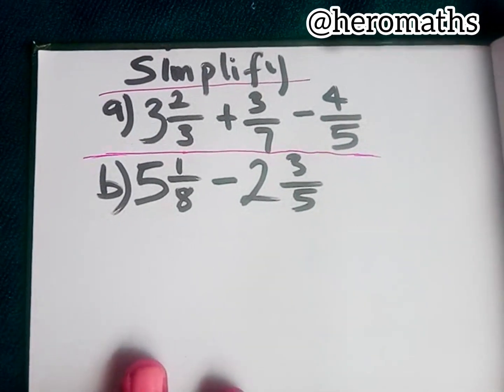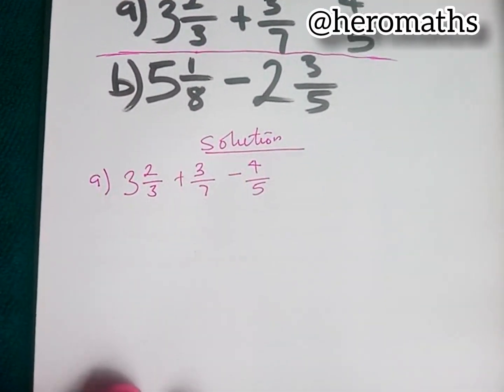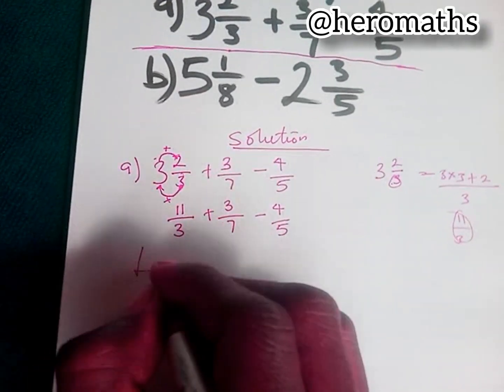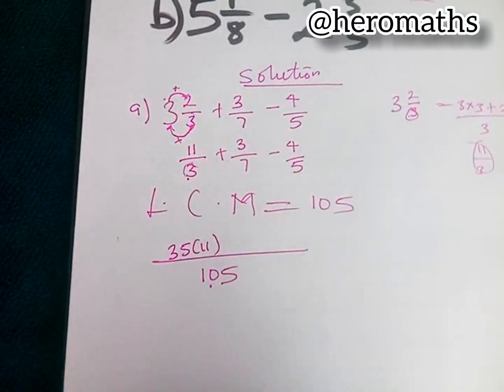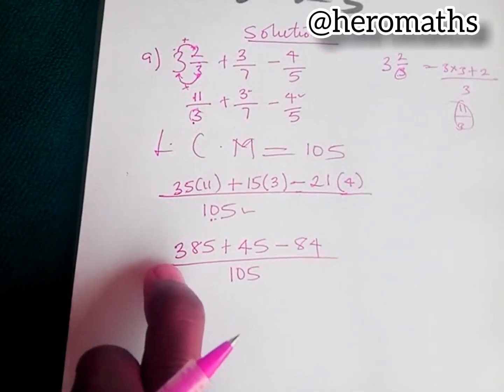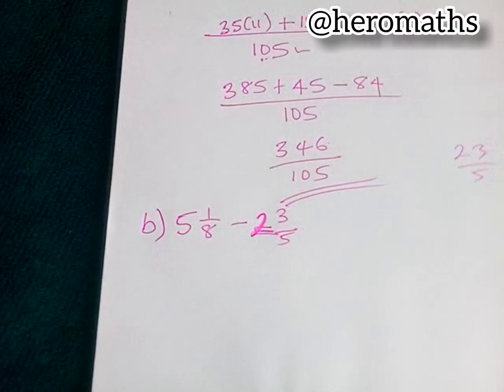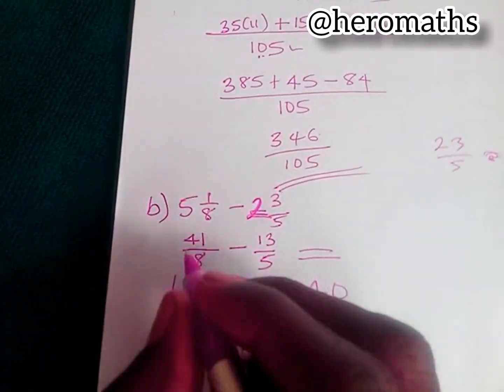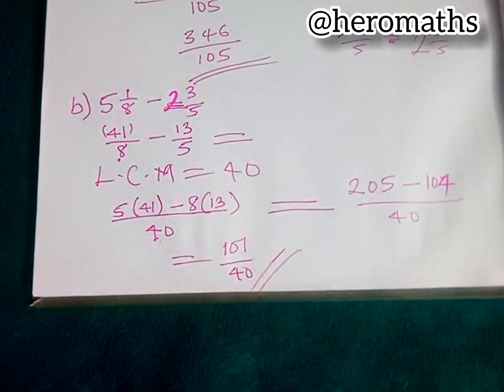Addition and subtraction of fractions